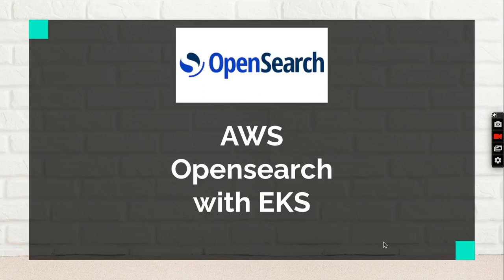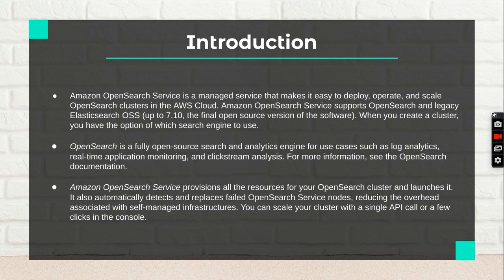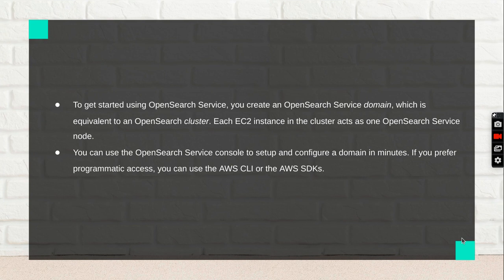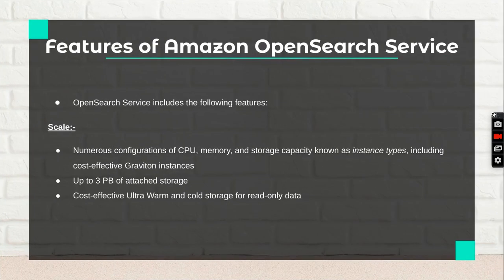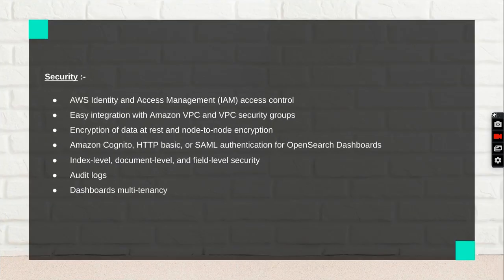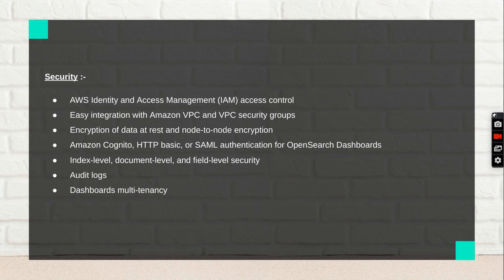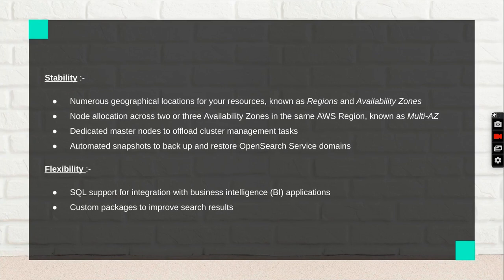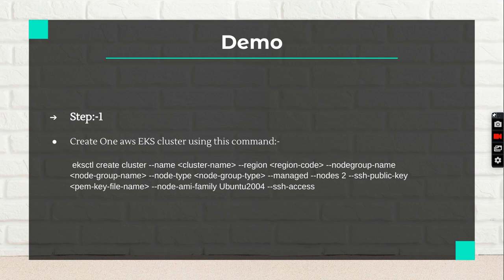Opensearch logs from Kubernetes pods | Amazon EKS log using Fluentbit and eks | kops cluster Part-1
Opensearch for Kubernetes Logging | Amazon EKS logging using Fluentbit and Amazon OpenSearch Service | Dashboards